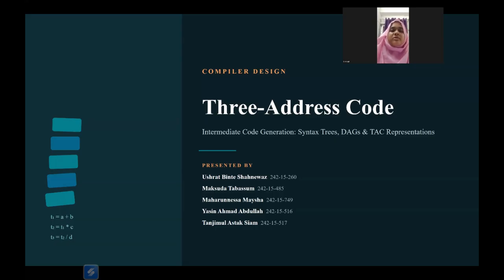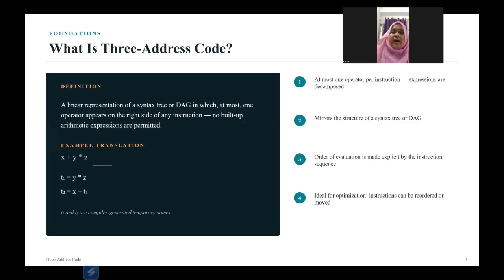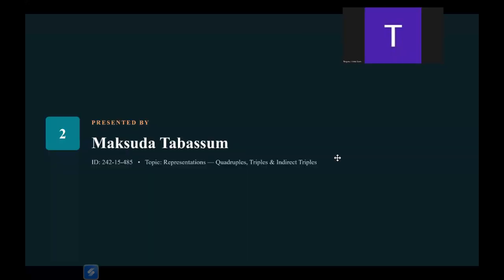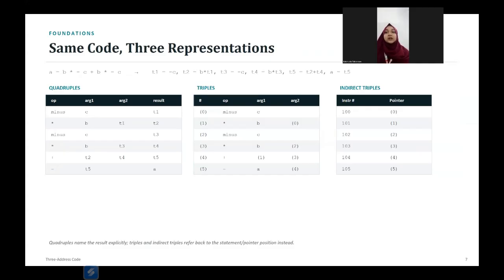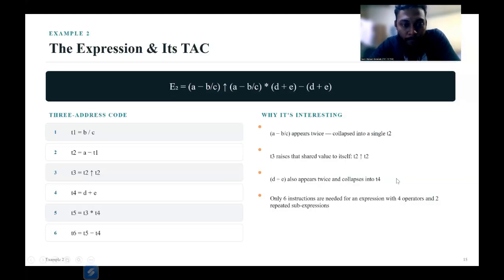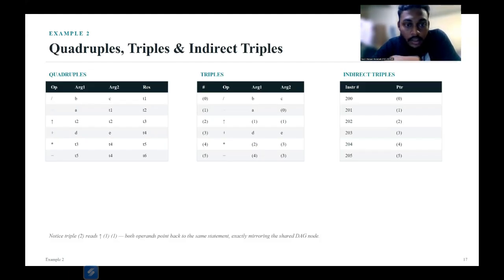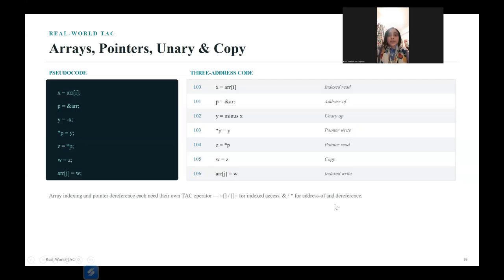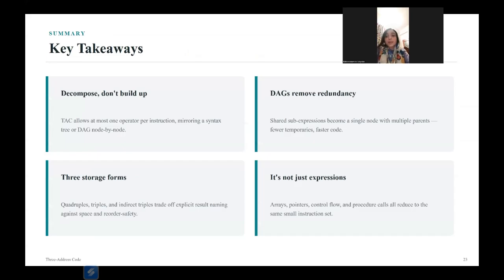Syntax Tree, DAG, TAC Presentaion